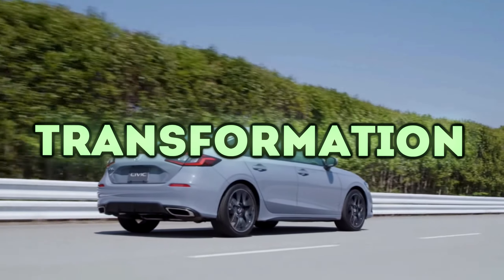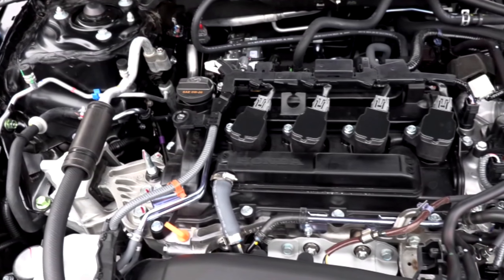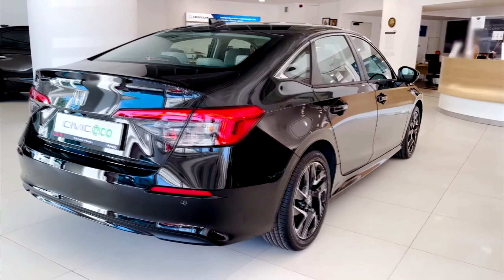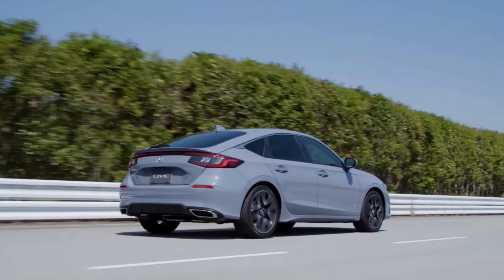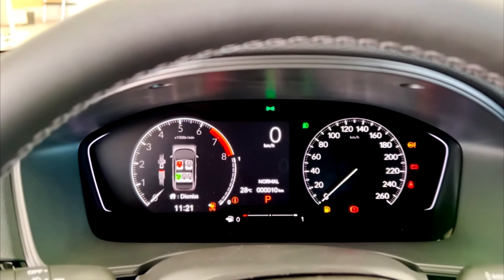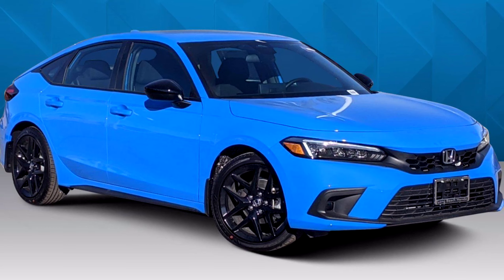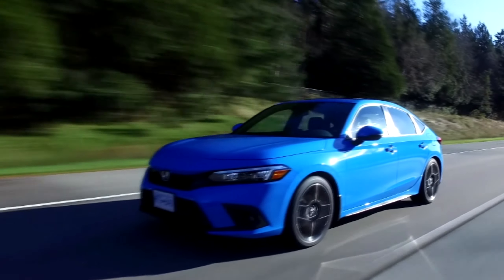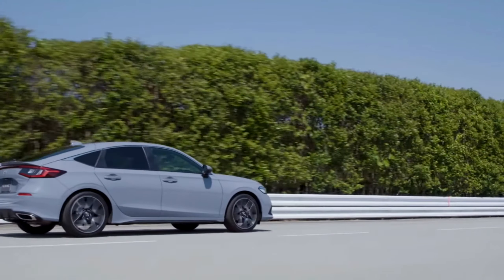The New 2023 Honda Civic! World's Most Reliable Hatchback!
Get ready to witness the transformation of the compact car segment as we dive into the thrilling world of the 2023 Honda Civic. This iconic vehicle has undergone a stunning redesign, pushing the boundaries of style, performance, and innovation. Join us as we explore the captivating specifications that make the 2023 Honda Civic a true game-changer.

The Honda Civic is now in its best form yet, an icon of reliable, affordable transportation. The current 11th-generation Civic went on sale for the 2022 model year, available in sedan and hatchback body styles. Given how recently the new Civic debuted, don't expect big changes for the 2023 car.
The 2023 Honda Civic demands attention with its bold and aerodynamic design. The Civic's redesigned exterior not only turns heads but also contributes to improved aerodynamics and fuel efficiency. The sleek lines, sculpted body, and aggressive front grille make a powerful statement on the road. LED headlights and taillights add a touch of sophistication and visibility to enhance both safety and style.

The Civic offers a range of powerful and efficient engine options. The Civic is offered with a choice between two I-4 engines, each of which powers the front wheels. In the Civic hatchback, either engine can be had with a CVT automatic or six-speed manual transmission; the sedan is CVT-only.
The standard 2.0-liter I-4 engine makes 158 hp and 138 lb-ft of torque. When tested by experts, it took 9.2 seconds to go from 0 to 60 mph. Depending on specification, fuel economy ratings from the EPA should come in at 26-31 or 36-40 mpg.
The available 1.5-liter turbocharged engine makes 180 hp along with 177 lb-ft of torque. The new Civic measures a 7.4-second 0-60-mph time from a Civic sedan with this engine and a 7.7-second sprint from automatic and manual hatchback models. You can expect fuel economy ratings of about 27-33 or 37-42 mpg depending on body and transmission.
The 1.5-liter CVT Civics do about the same, from roughly 33 to 35 mpg combined, but here again, the manual Si and Sport Touring fall off, to around 31 mpg combined, and all manual models require 91 octane fuel. These figures comport with what we saw in our drive time in these models. The hatchback seems to get about 1 to 2 mpg less than its sedan counterpart, model for model, but it also offers more versatility.
The Civic lineup earns 32.9 combined mpg when you average the different variations, besting the Mazda3 and the 2023 Subaru Impreza but falling just shy of the Elantra and Volkswagen Jetta. Since the Civic hyrid won’t be out until next year, it can’t come close to the Elantra or Toyota Corolla Hybrids, but the Civic is quite fuel-efficient by class standards.

Honda didn't need to make the Civic so good. At this point, its reputation would carry it even with halfway decent styling and driving manners. But given how this Civic looks and feels, it's an excellent little car that lives up to the expectations we have for the nameplate.
All the best Civic hallmarks are still there. It remains value-oriented, fuel-efficient, and high-quality. Safety and technology features have advanced toward segment-leading, too.
The Civic's styling and road manners are better than ever. The car looks more mature than the overwrought last generation, while its interior strikes an exemplary balance between form and function. Although the Civic isn't very quick, its ride and handling are cohesive and refined—easy for everyday drivers yet tuned with enthusiastic verve.
In its first year on sale, the 11th-generation Civic earned a finalist spot in our 2022 Car of the Year contest and a comparison test win. Bet on more victories still to come.

The 2023 Honda Civic offers a refined and spacious interior designed with comfort and convenience in mind. With its driver-focused cockpit, premium materials, and available leather-trimmed seats, the Civic provides a sophisticated and comfortable driving experience. The ample legroom and versatile seating configurations ensure that both driver and passengers can enjoy a relaxed journey, no matter the distance.
Inside, the cabin is greatly upgraded. There are some cheap plastics in evidence, but the design is easily a match for Hyundai or Volkswagen’s cabins. The dashboard is clean and logical, and the air vents hidden behind a 1960s-style mesh pattern insert. There’s too much fingerprint-gathering piano black trim and it isn’t as premium-feeling as the higher trims of the Mazda3, but it doesn’t feel like an economy car, either.